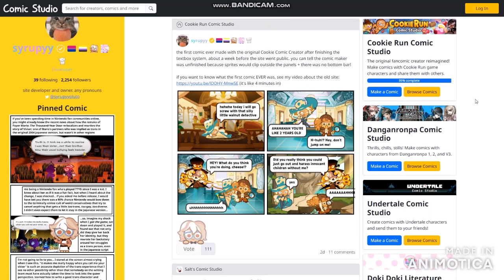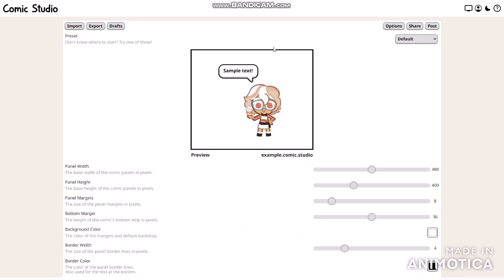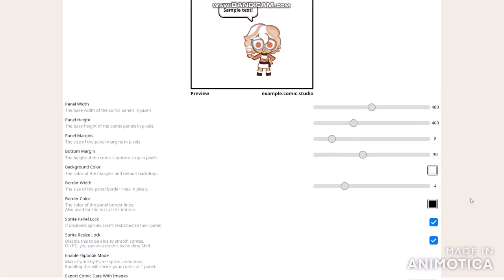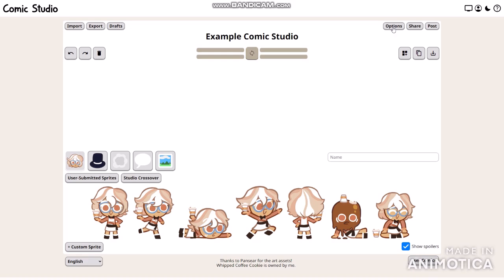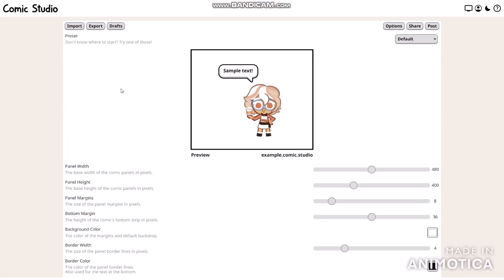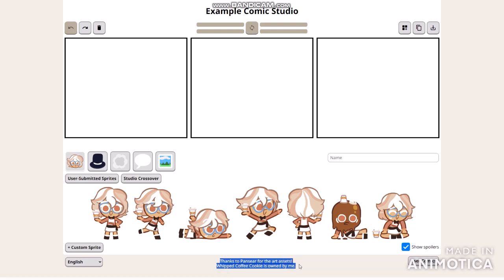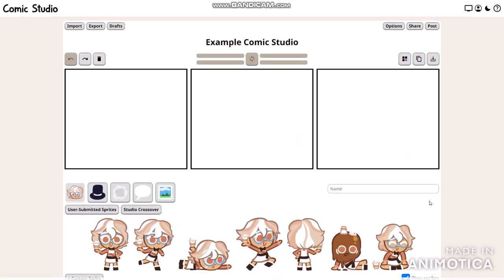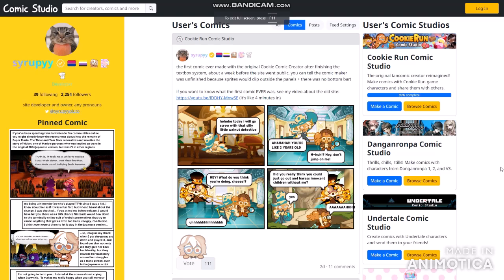this is the most basic comic studios that you learn how do you do it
this comic studio is for developers or members only and will not show
you the link is, if you allow for permission to access this comic creator
who knows for all ages will now access right now to do so, this comic

BROFIST .

WARNING!

Good Night✌